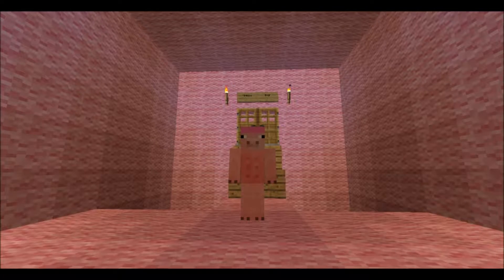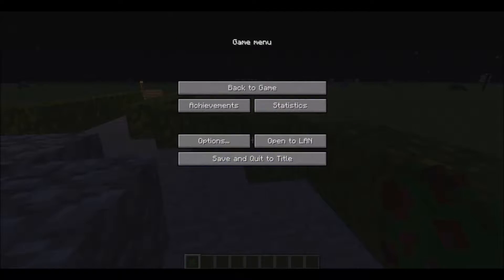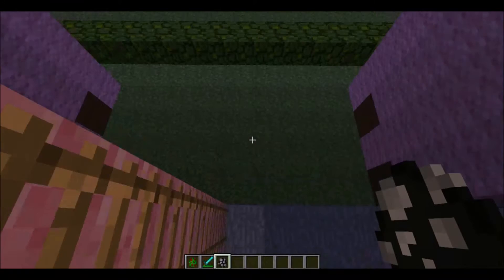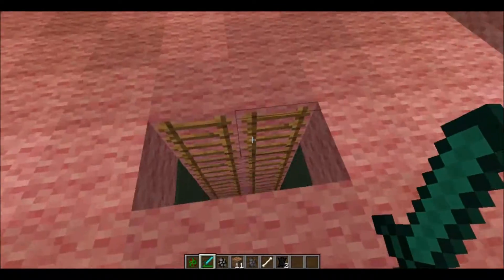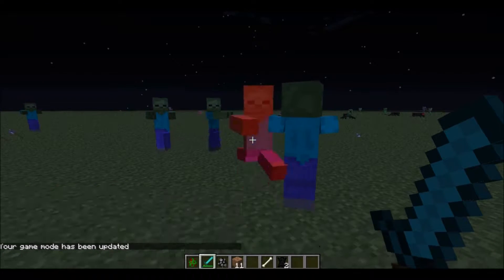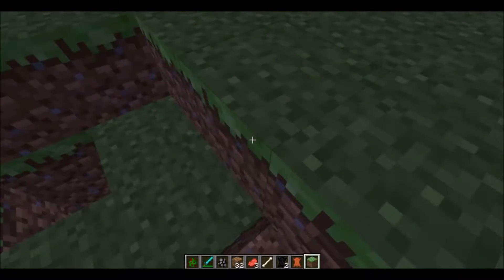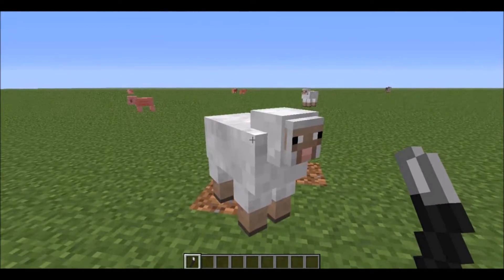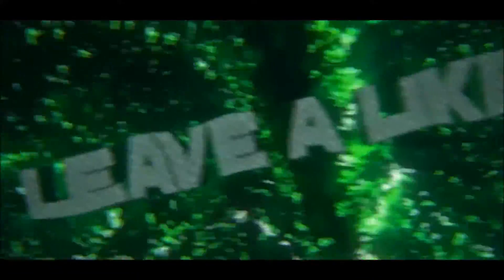Minecraft: MYSTICAL CREATURES MOD!! | Mod Showcase [1.6.4]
Today, we showcase the Mystical Creatures mod and fuse some mobs to make creepy or funny creatures!

Google+: PigPig Gamer
DeviantArt: RyanTheGamer2000

► CREDITS:
Intro by: Mr.Tino97

All titles and images created by PigPig Gamer.